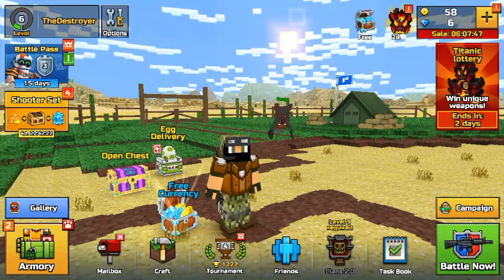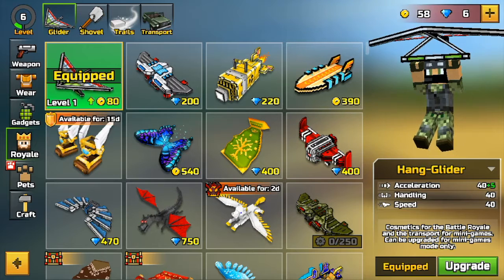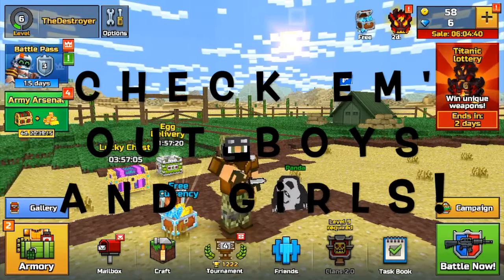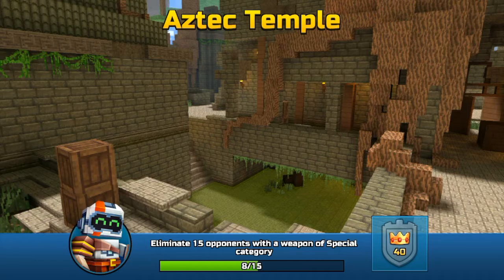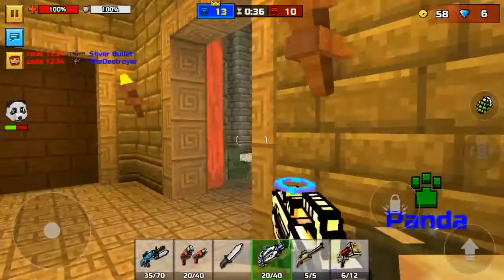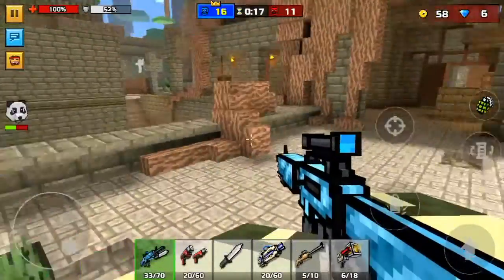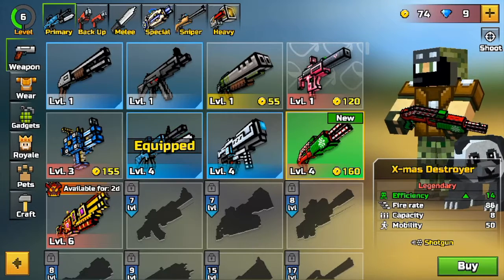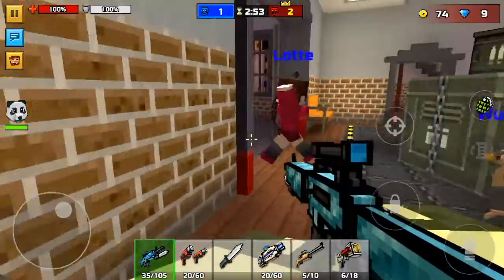Pixel Gun 3D Gameplay #1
Today I will be playing some Pixel Gun 3D on my iPhone! It is a very fun game and I recommend you check it out! You can pick up the game for FREE on the App Store or on Google Play. We’ll fight in some battles and try to beat the red team! We’ll also try to earn more coins to save up for a new gadget! Thanks again for watching!

Q&A:

#1: How can I talk with you?

Answer: You can talk with us through the chat in livestreams, the discussion tab of the channel, the comments section of the videos, or in the chat built into Roblox. We prefer to chat during livestreams, but the we will also be checking the other areas listed above.

#2: When do you do livestreams?

Answer: We try to do livestreams on weekends around 12:00 PM Pacific Time. Livestreams are not very frequent on this channel yet, but we are working on fixing that. Please continue to tune in to the channel for updates on livestreams.

You can also share the videos with your friends and family, and comment on videos or the channel discussion tab.

#4: How can I play with you on Roblox?

Answer: If you have a Roblox account, it’s very simple to play with us! All you have to do is go to your Roblox homepage, search our gamer tags in the search bar (tags listed below), and send us a friend request! Then you can see whenever we are online or playing a game on Roblox!

Our gamer tags:

RobloxMan3991

Gammer12925
Other Cool Channels to Check Out:

Members of the BP Team:

Noah (A.K.A. RobloxMan3991)

Hudson (A.K.A. Gammer12925)

Blake (A.K.A. The Editor)